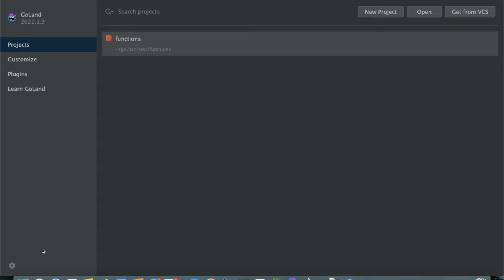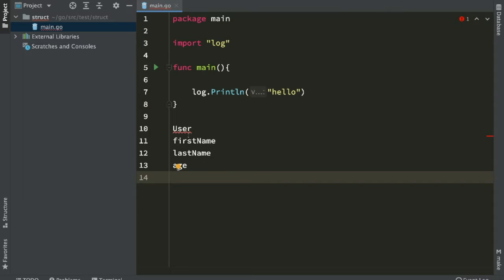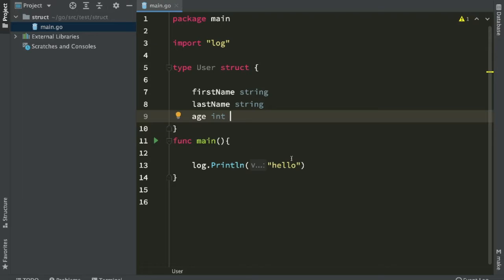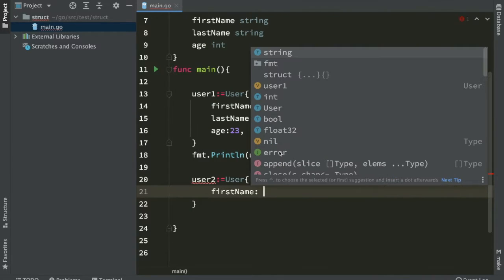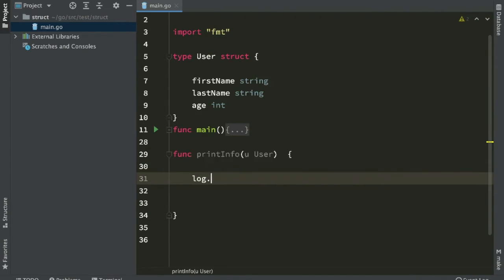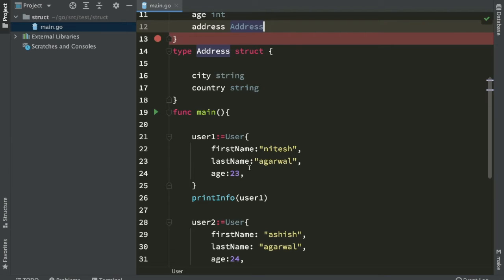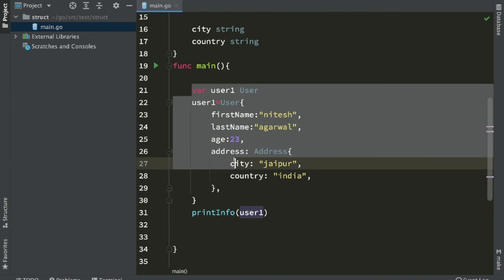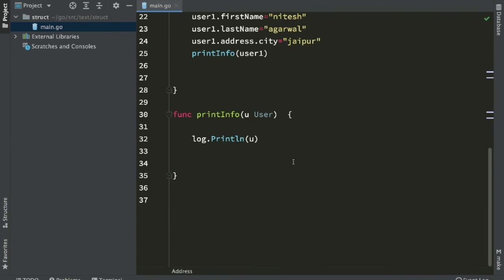structs-customtype in golang ,GOLANG FOR BEGINNERS TO ADVANCE TUTORIAL SERIES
This is the  tutorial in golang about how to use  our own custom datatype   in  golang code using struct, in this series we will cover golang from basic to advance ,we will cover how to use golang for backend development ,how to write rest apis in golang,how to implement data structure and algorithms in golang,how to use gin frame work for backend development in golang,how to use sql and nosql for example mongodb,MySQL with golang,how to read documentation,how to use tools like git ,vscode.and how to create good scale projects using golang as a backend development.
This course is for anyone who wants to learn golang in-depth along with backend development.then this is the right course for you.